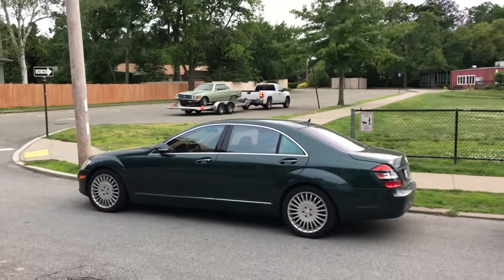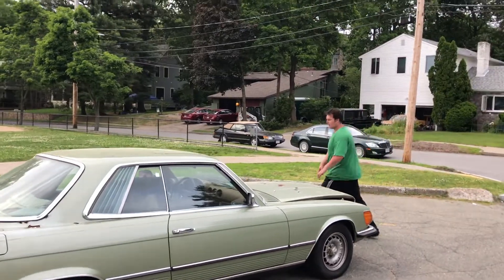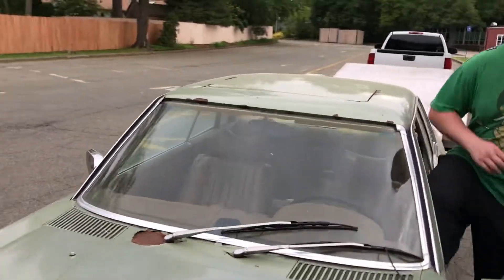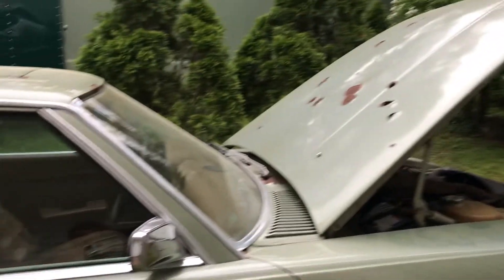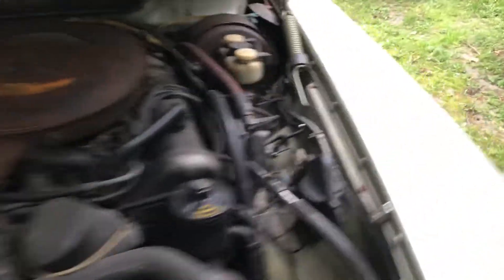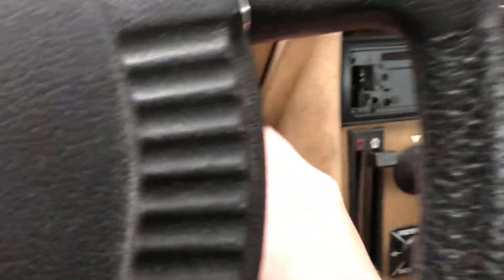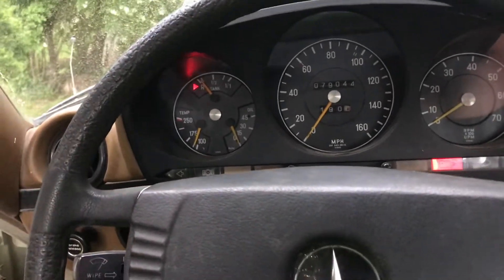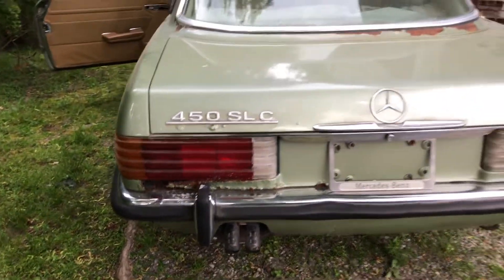I bought ANOTHER Mercedes 450SLC (parts Car)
I found another 1973 Mercedes 450SLC about an hour away from me.  In order to finish mine I needed another one so I was lucky enough to find this one, the same year too!!